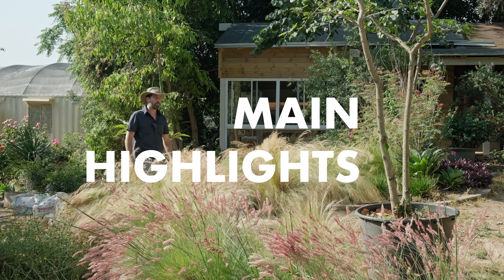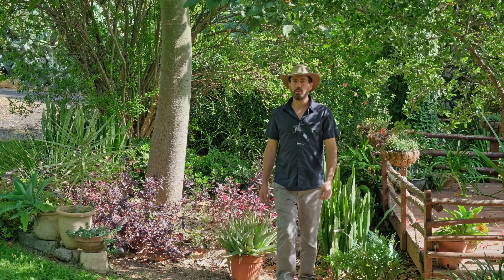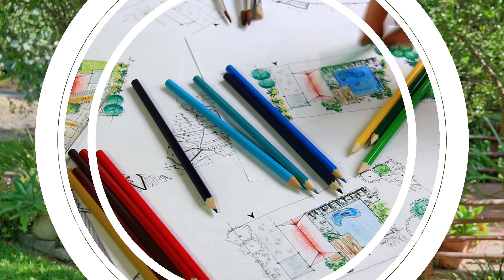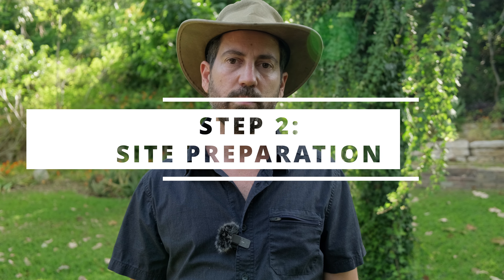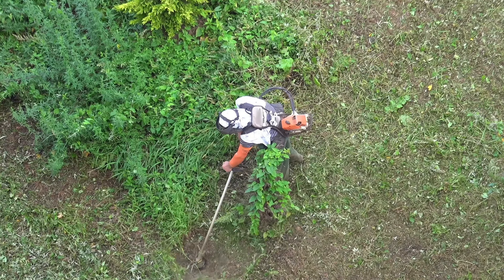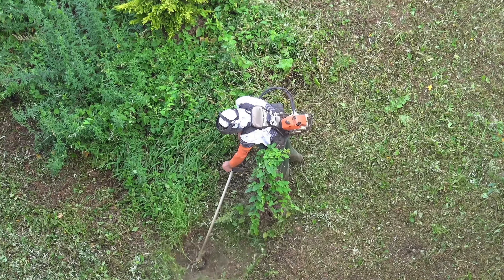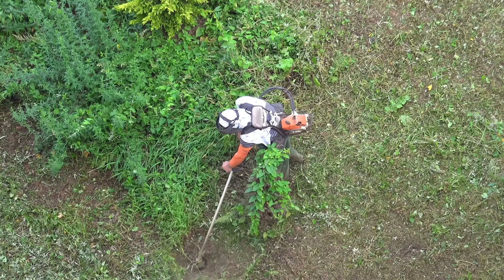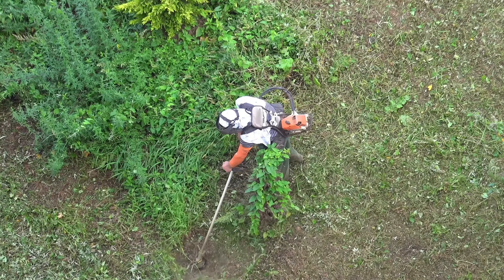Build Garden Like a PRO: 10 steps guide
This guide will give you a basic understanding of the process of establishing a garden.
I will share with you the main highlights at every stage of the process that you should pay attention to, based on my experience of 20 years of establishing gardens.
I have summarized it into a short 10 steps guide for your convenience.

0:00 hi
0:40 Planning
1:07 Preparation
1:16 Development
1:27 Improving the Soil
2:16 Leveling
2:20 Edgings
2:33 Understand Sketch Scale
3:22 Irrigation
5:10 Planting
6:19 Mulching
6:50 Laying Turf
7:38 Bonus